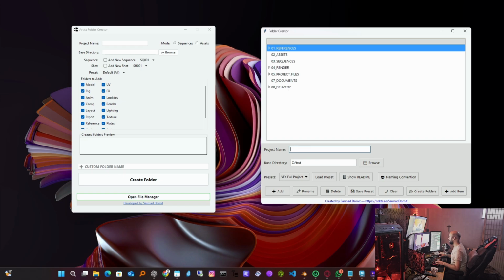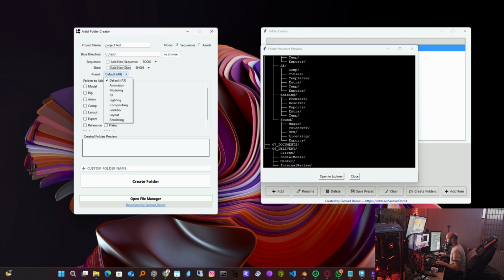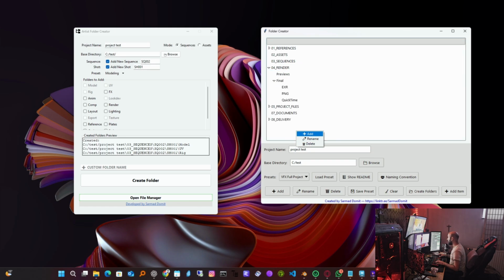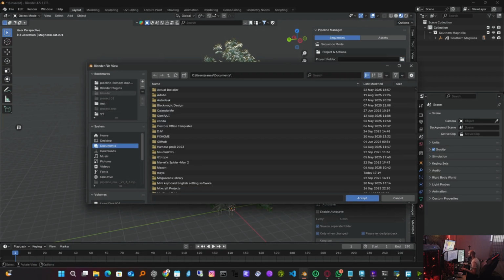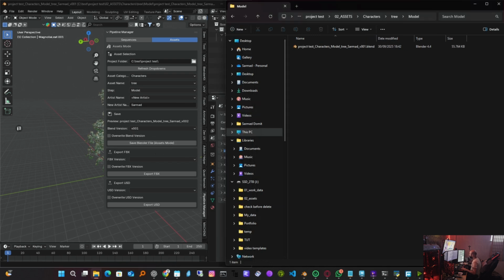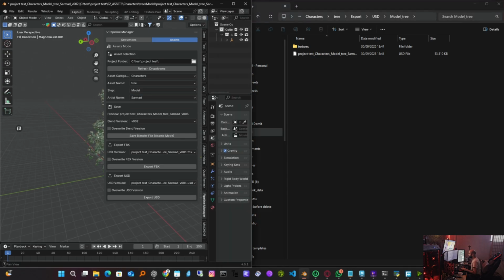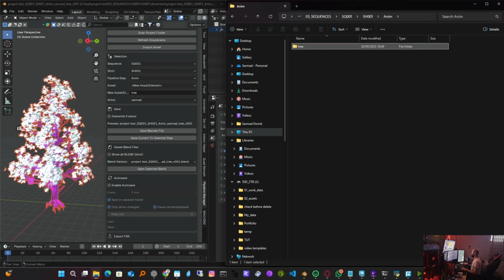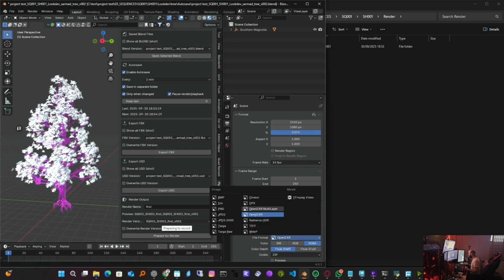Pipeline manager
Pipeline Manager – Production Pipeline Tool for Blender & Maya

Tired of messy project structures, lost versions, and endless final_final_v27.blend files?
Pipeline Manager is a tool I developed to bring order, speed, and consistency to 3D production workflows.

Dual Workflow: Manage both Assets (characters, props, environments) and Sequences/Shots for film & animation.

Automated Versioning: Clean naming conventions, auto-incremented saves, overwrite protection.

Export Pipeline: FBX, USD, and Render outputs — all standardized and tracked.

Collaboration Ready: Artist tracking, department steps (Modeling, Rigging, Animation, Lighting, FX), and centralized structure.

Blender & Maya Integration: Native UI panels, autosave, and direct export operators.

📊 Benefits

✔ Save hours per artist on file management
✔ Prevent lost work with backups & versioning
✔ Deliver projects consistently
✔ Scale from freelancers to studio teams

🔮 Future roadmap: Cloud sync, render farm integration, production dashboards.

👉 If you’re a 3D artist, VFX studio, or game developer, this tool was built with you in mind.
I’d love to hear your thoughts — what’s your biggest pipeline challenge?